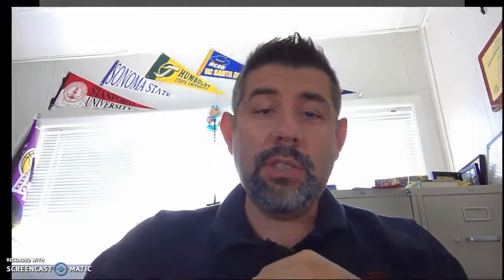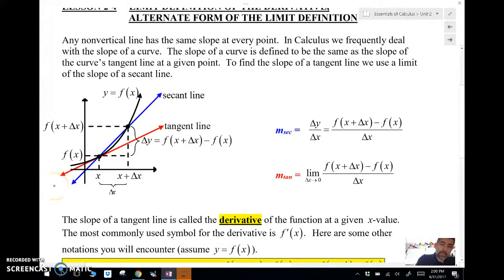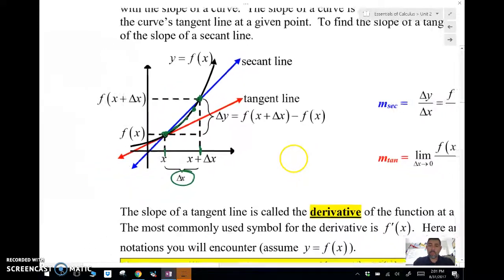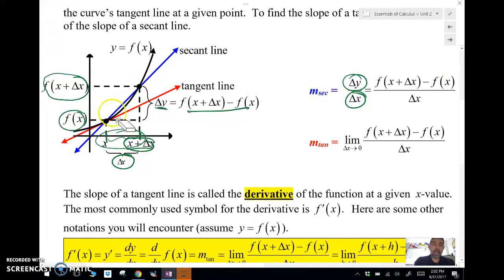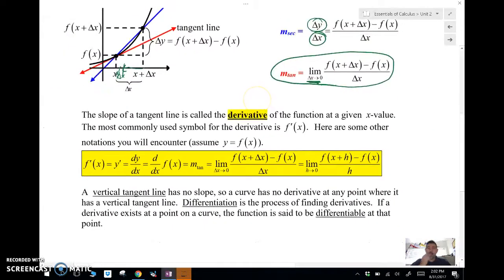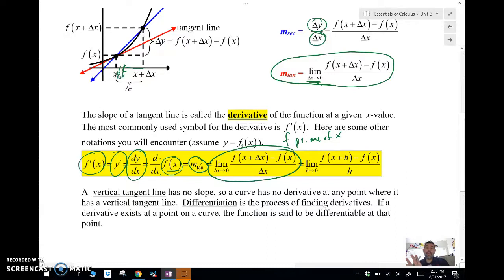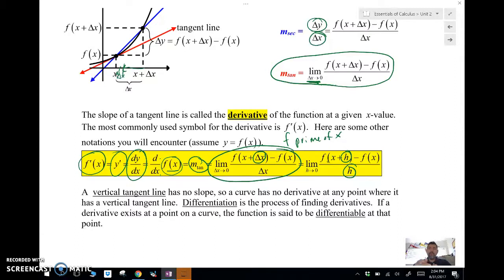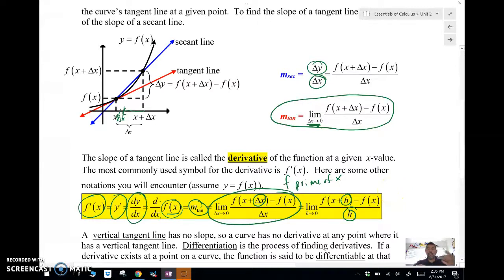AB Calc: 2-4A Limit Def of Derivative